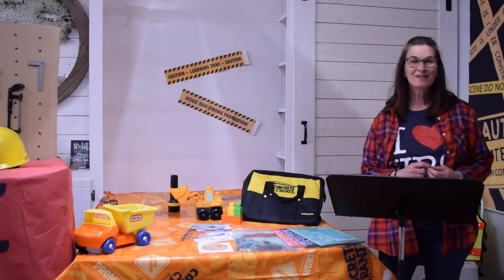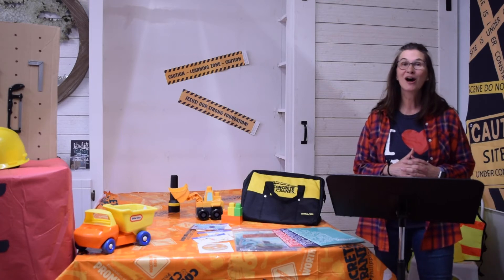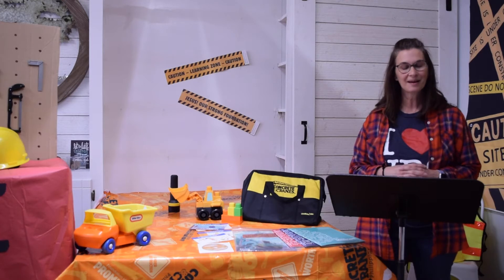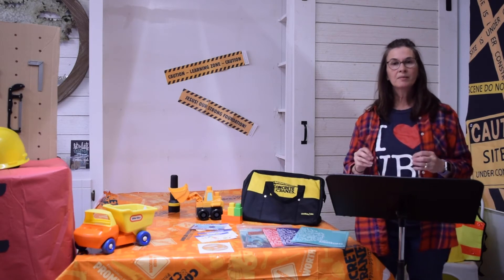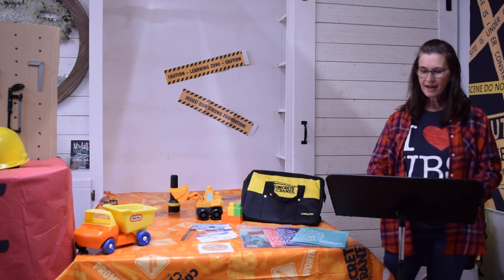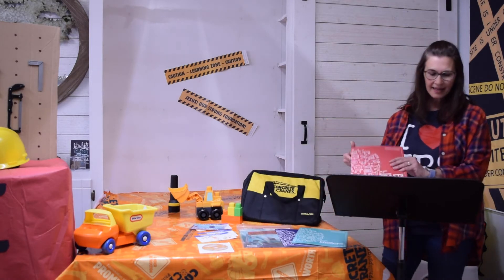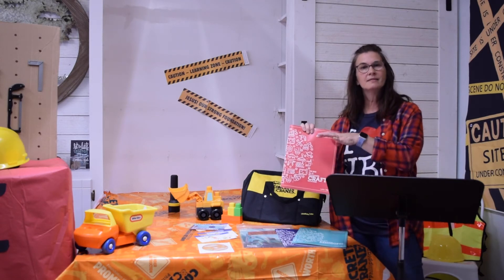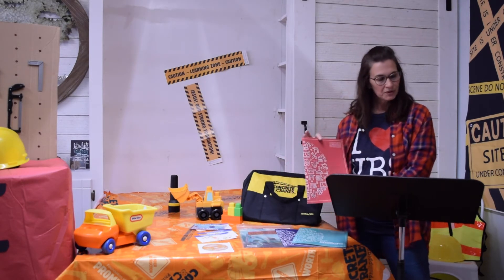Preschool Rotations Overview | Concrete & Cranes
Learn about some suggestions for preschool rotations.